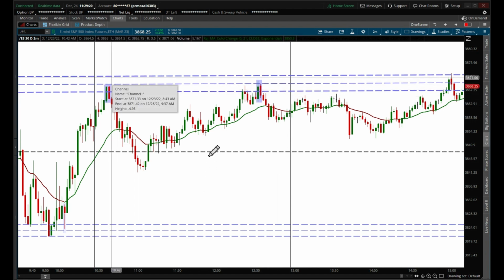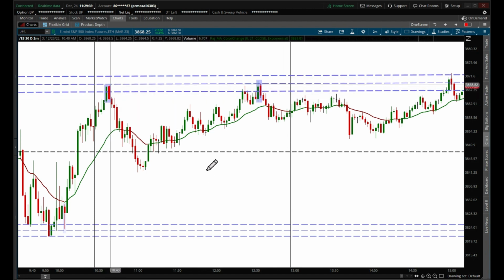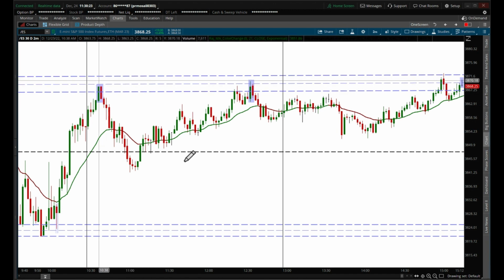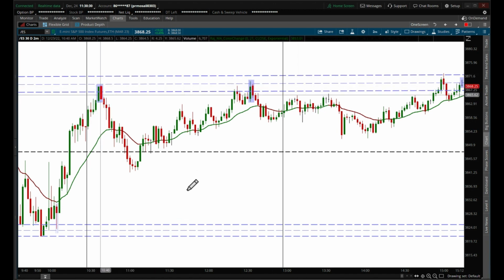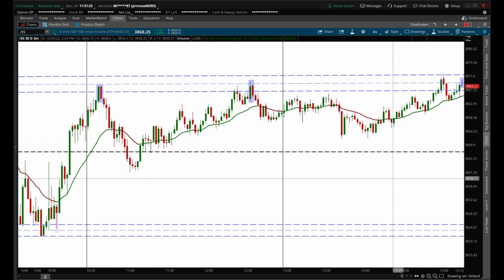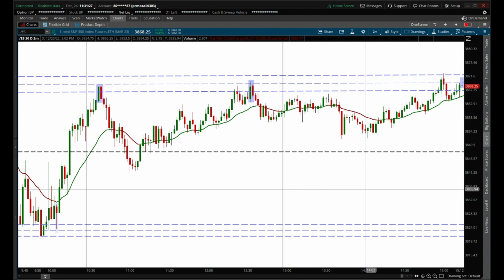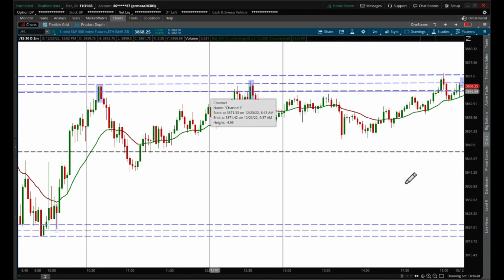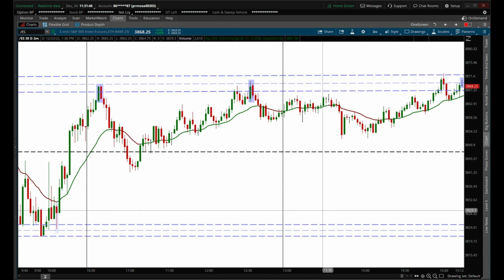Key Levels and Candles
Video talks about the importance of Key Levels in Day Trading and what type of Candlesticks are important at these Key Levels.

If nothing else, sticking to Key Levels to enter and place Stops will make you a profitable trader.